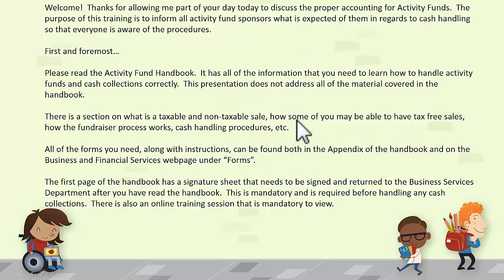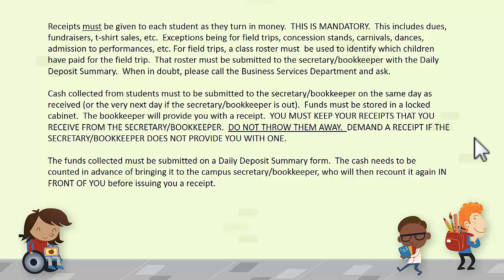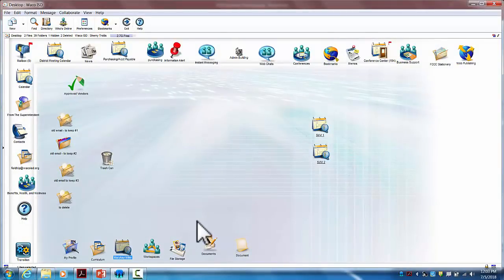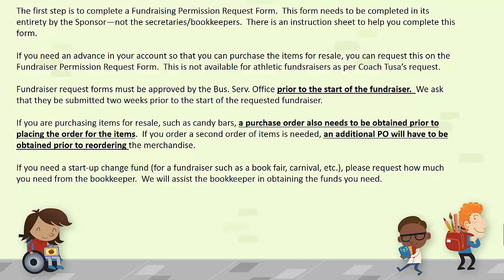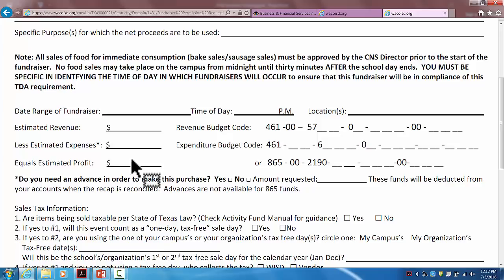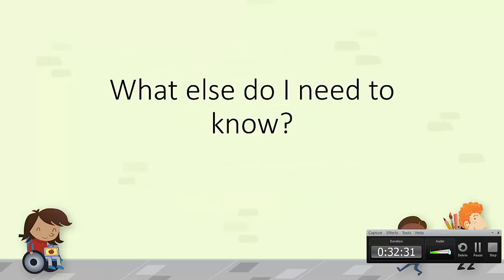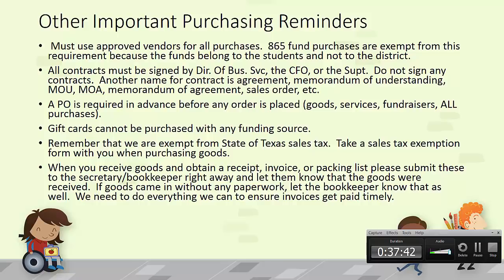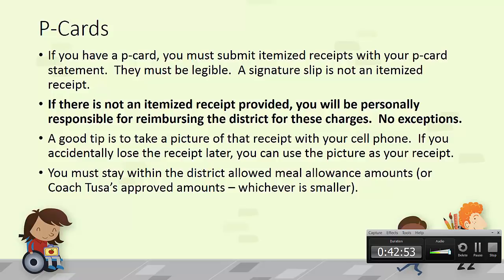Activty Funds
Sherry Trotts shares the ins and outs of activity funds and fundraisers in Waco ISD.